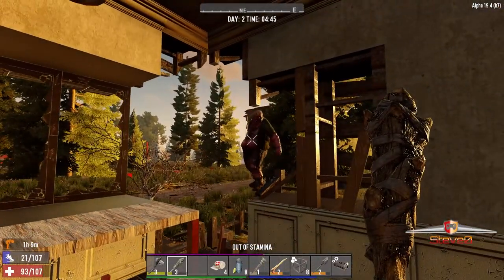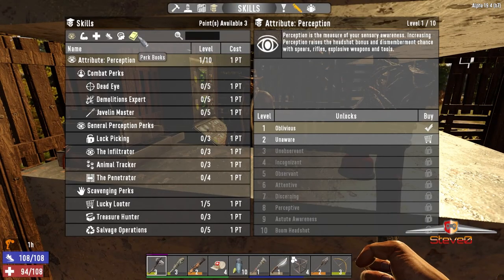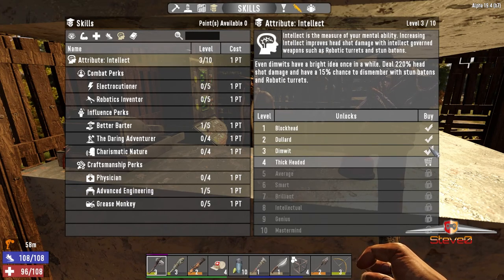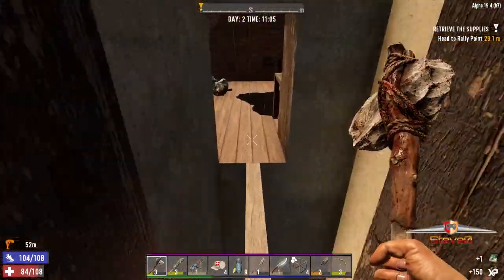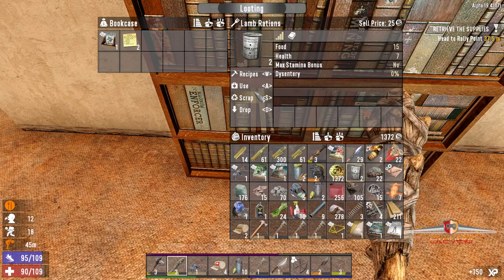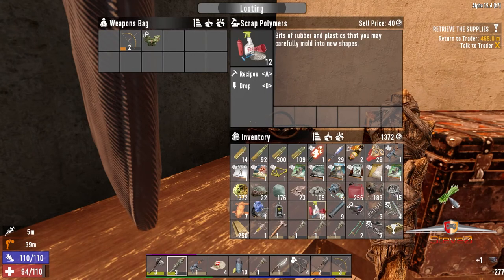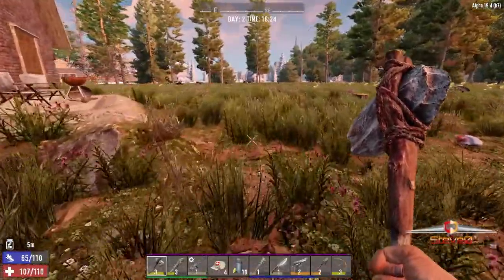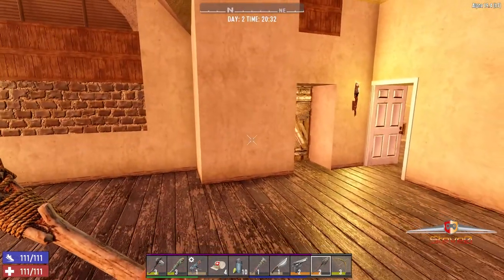Trader Missions Done Right | Beast Mode Ep2 | 7 Days To Die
Day 2 of Beast Mode , we survived the night after killing the bear, I venture out and start taking quests from the trader while spending the nights upgrading my starter house for the first horde night. Will i make it to day 3 ?